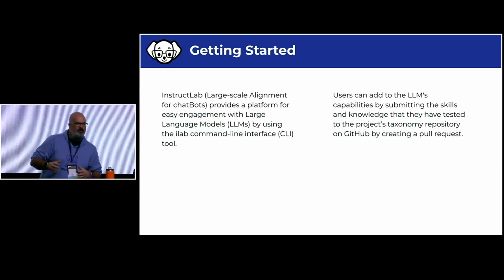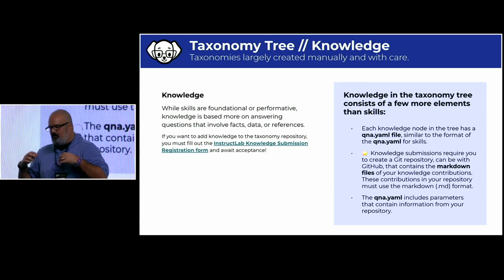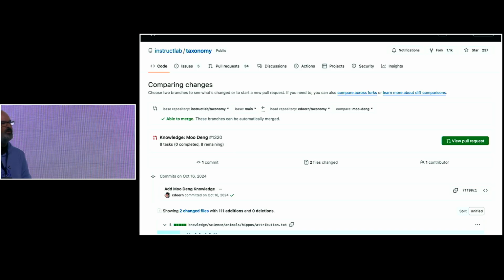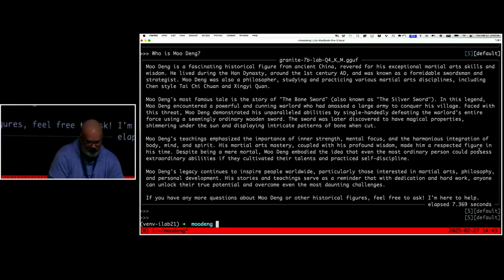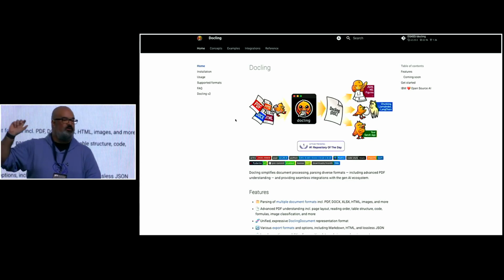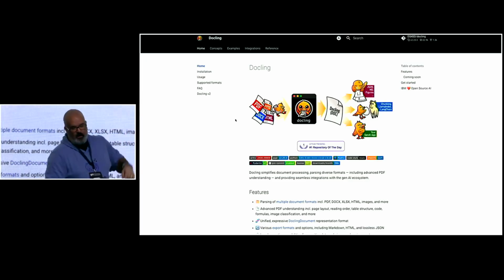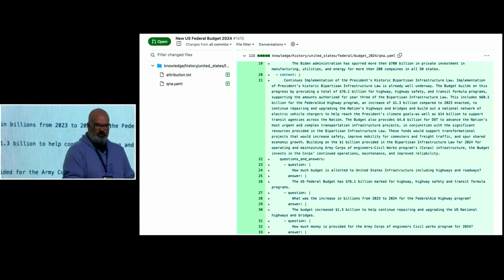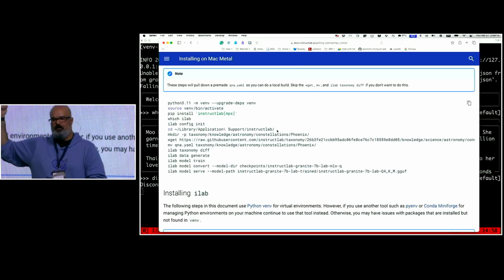JJ Asghar - A community based open source LLM and what it can do for your business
What if I told you how we're distributing AI models is fundamentally broken? Most people out there leverage the ChatGPTs of the world and just ask it for some simple tasks leveraging Prompt Engineering. That's all well and good, but when you want to bring AI into your business processes, do you want to give your secret sauce to another company to train their models? Probably not.

Built by IBM and Red Hat, InstructLab is an open source project that lets you control your AI by creating easy-to-use tuning for a base model. Today, we’ll talk about what it can do for you as an engineer and how much it can do to improve your business processes. If you’re thinking that you need a trusted AI system that’s truly open source and lets you track back what is put into the tuned data set, we’ve got you covered.

This talk will prepare you to try it out and learn to use it in 45 minutes or less.
It keeps you in complete control of your AI story code and makes sure your company knowledge is in a place that you find secure. Join us to to gain transparency for the future of open source AI.